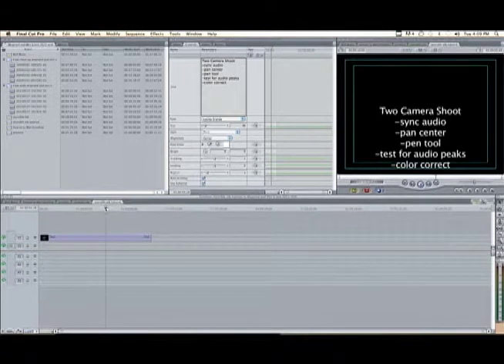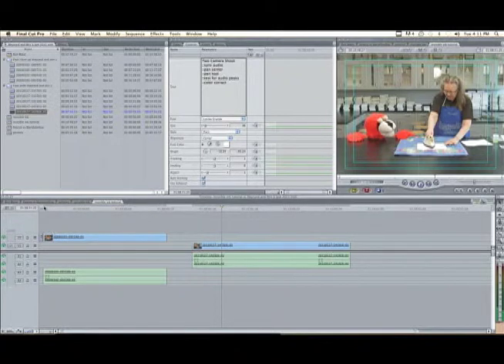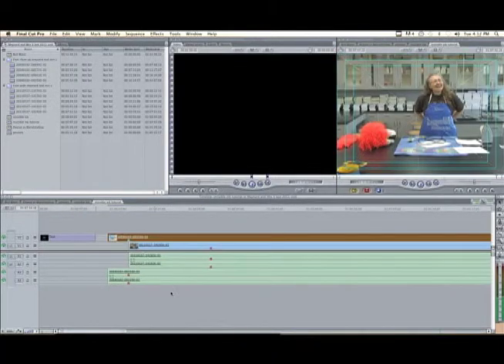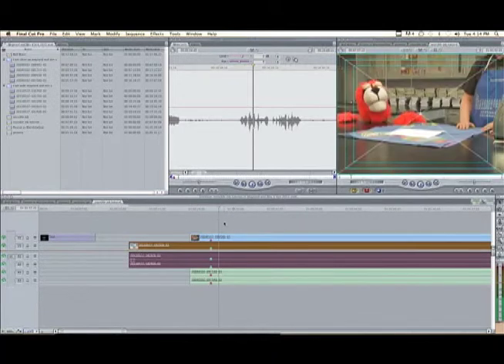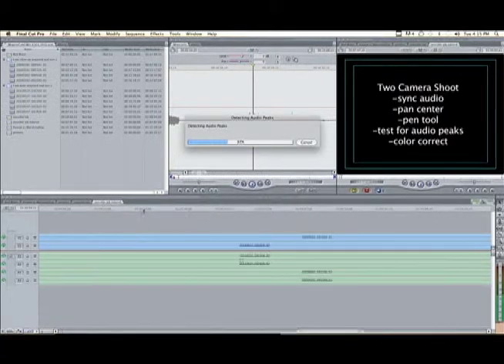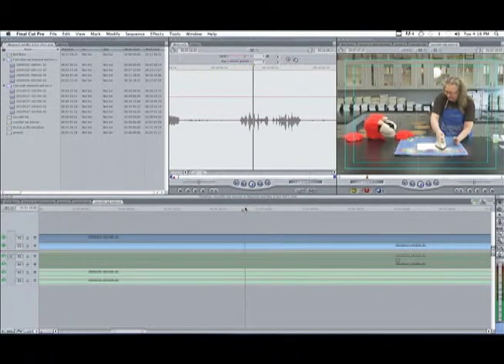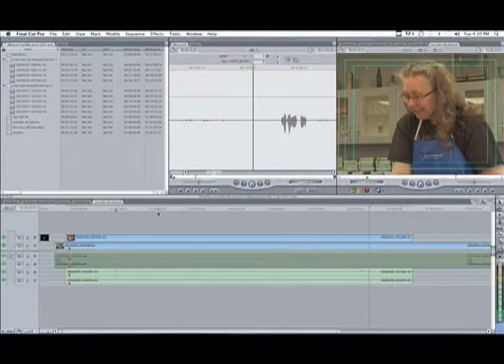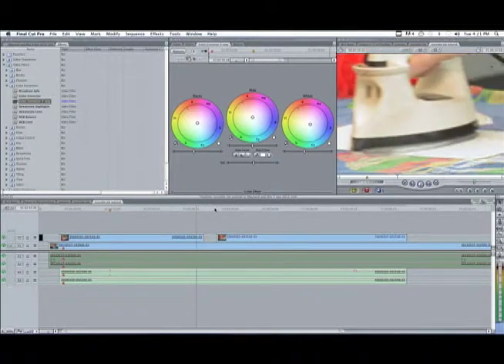how to sycn up two camera footage